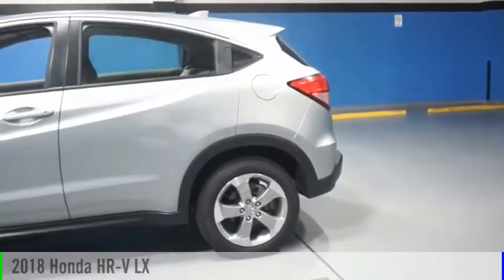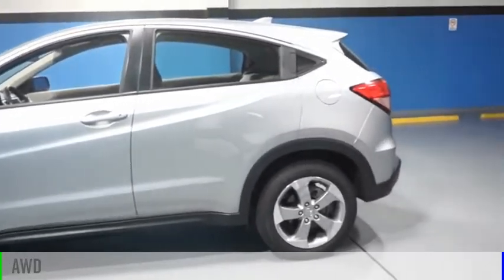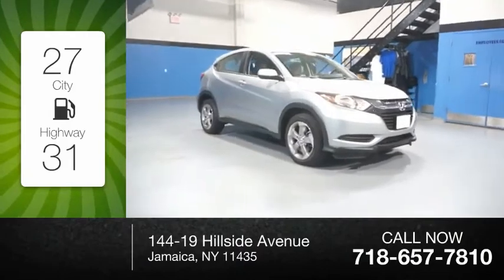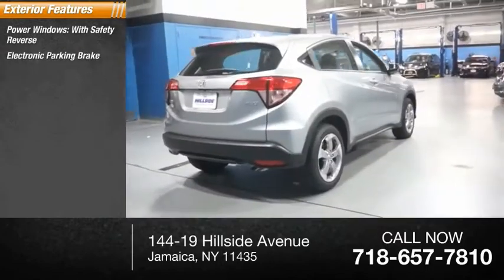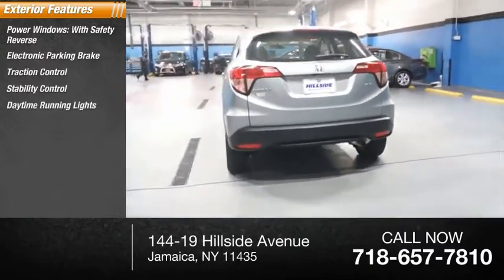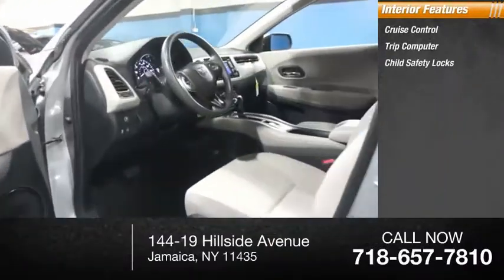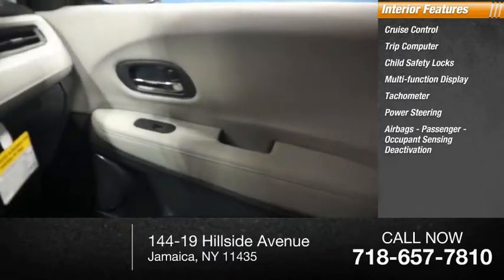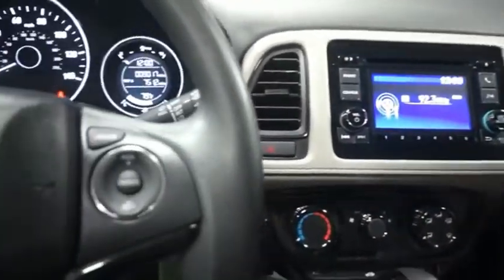2018 Honda HR-V Jamaica NY U259745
2018 Honda HR-V LX

Hillside Honda
144-19 Hillside Avenue

NO HIDDEN DEALER FEES, NO FINANCING REQUIREMENTS, Hillside Honda To Go means you pay EXACTLY what you see! *HondaTrue Factory Certified with Warranty* Spotless! Best Conditioned Vehicles in the Market! Our aggressive NO FEE, market based pricing takes all the headache out of shopping! CARFAX One-Owner.Passed 182 Point Inspection, Recent Oil Service, White Glove Detailed, AWD.***INTERNET SPECIAL - MUST PRESENT AD AT TIME OF SALE. EXCLUDES ALL PRIOR OFFERS*** All Honda Certified Pre-Owned vehicles include: . 182 Point Inspection . 84 Month/100,000-mile (whichever comes first) Powertrain Limited Warranty from the vehicle's original in-service date . 12 months/12,000 miles (whichever comes first) non-powertrain warranty from the original warranty expiration date or from the Honda Certified purchase date. Warranty Deductible : $0 . Trip interruption protection . Vehicle History Report . Warranty is transferable . Roadside Assistance with Honda Care purchase . XM Satellite Radio 3 trial months of service All efforts are made to ensure each vehicle displayed is IN STOCK as well as AVAILABLE. Hillside Honda is not responsible for typographical errors.Awards: * 2018 KBB.com 10 Most Awarded Brands * 2018 KBB.com Brand Image AwardsKelley Blue Book Brand Image Awards are based on the Brand Watch(tm) study from Kelley Blue Book Market Intelligence. Award calculated among non-luxury shoppers.  Kelley Blue Book is a registered trademark of Kelley Blue Book Co., Inc.